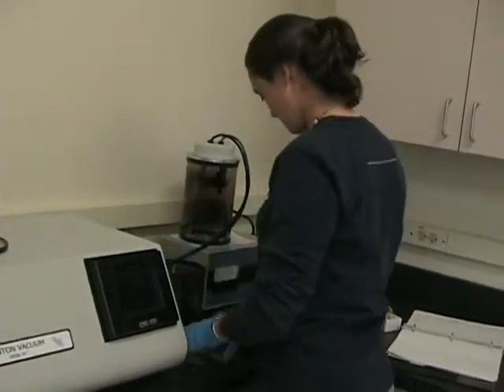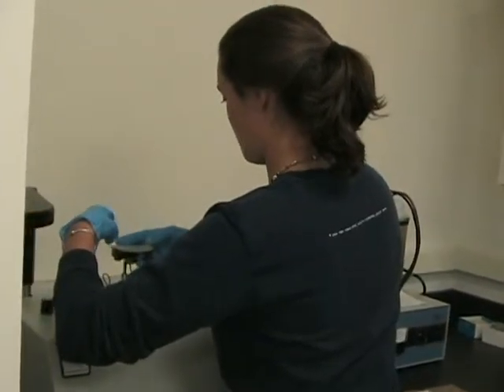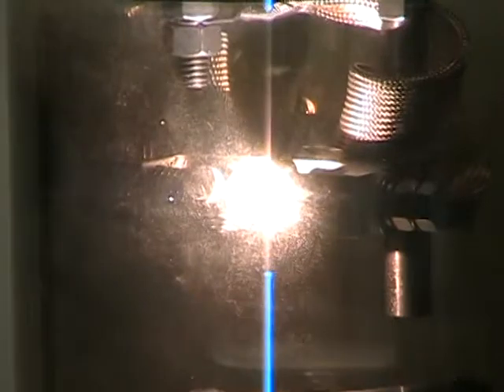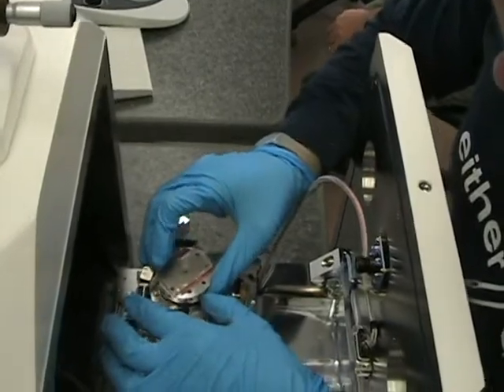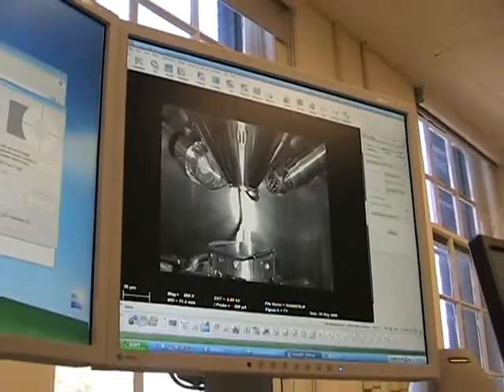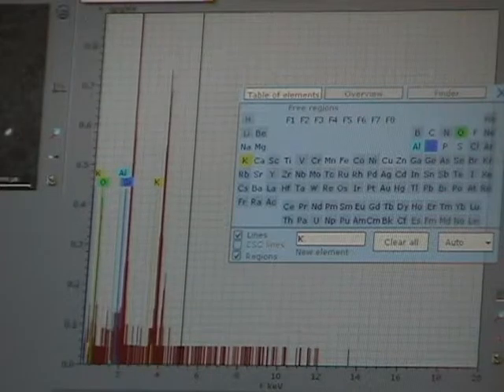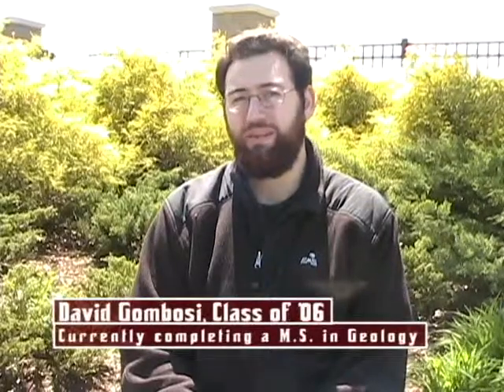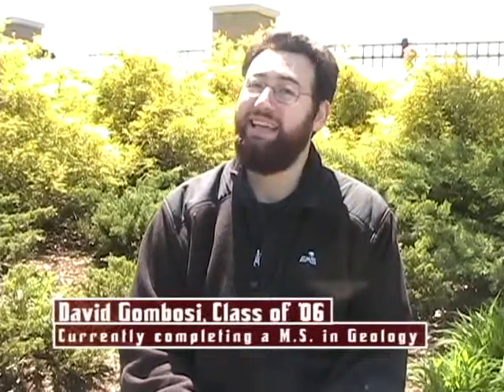Equipment & Facilities in the Geology Department - Union College Geosciences (C08)